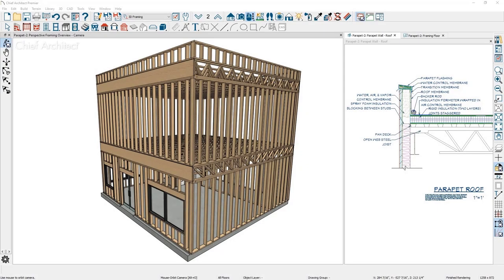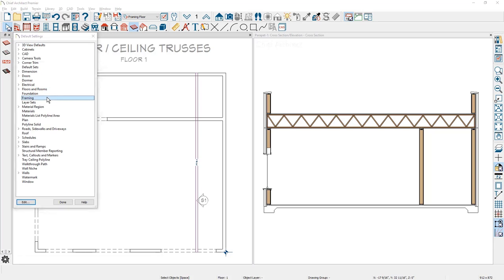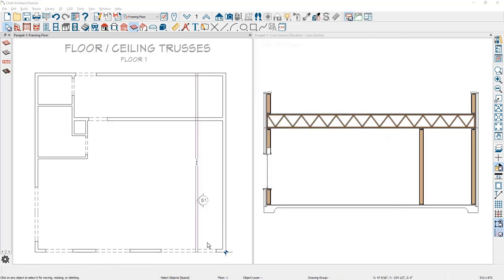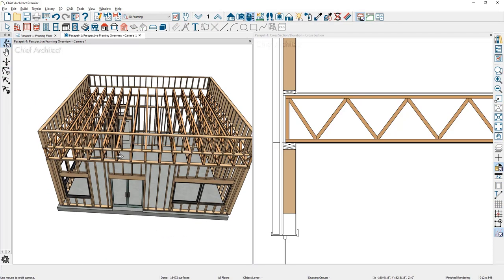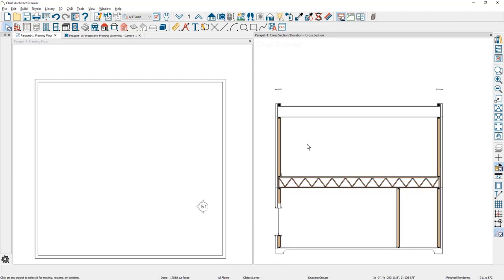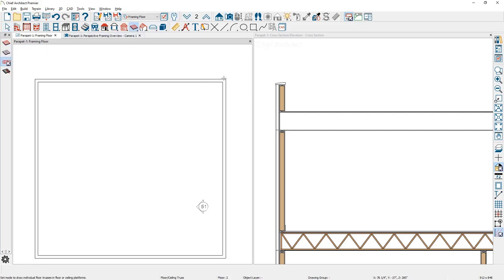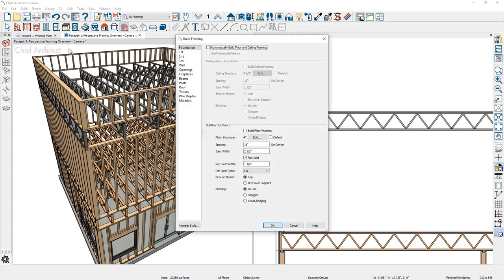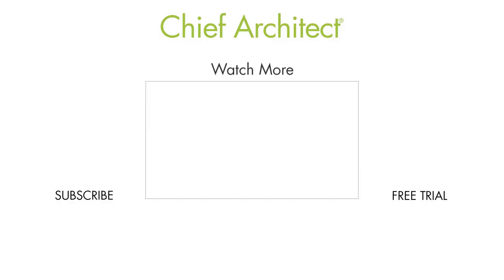Using Floor and Ceiling Trusses to Design Platform or Balloon Framing Conditions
This video will demonstrate using floor and ceiling trusses for framing.